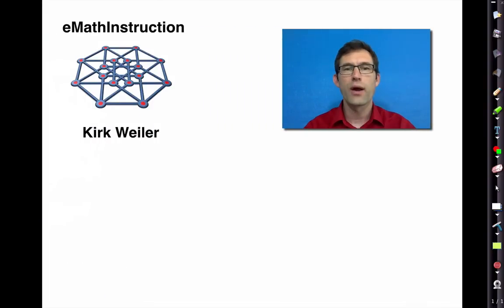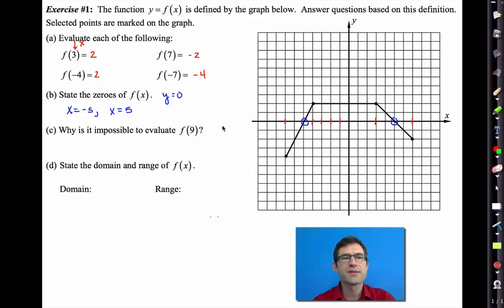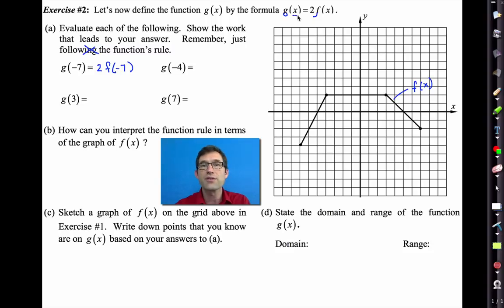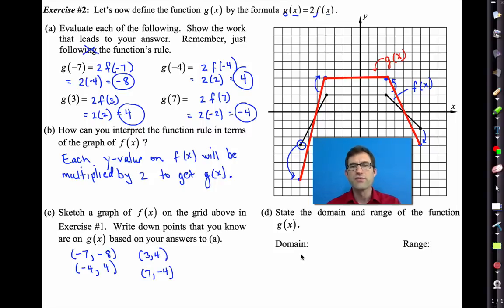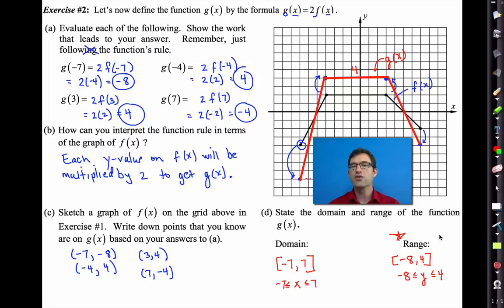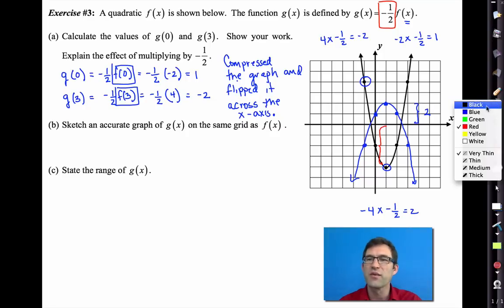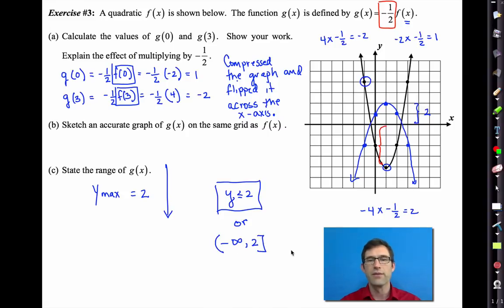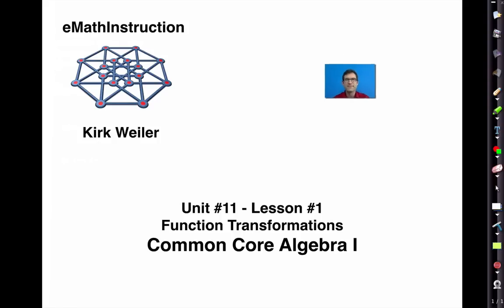Common Core Algebra I.Unit #11.Lesson #1.Function Transformations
In this lesson, students learn how vertical stretching of functions occurs for all functions. Both stretches, compressions, and reflections are discussed. For a copy of the worksheet used in this video, click on: